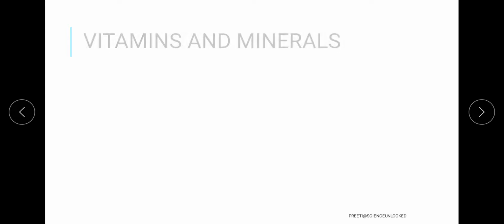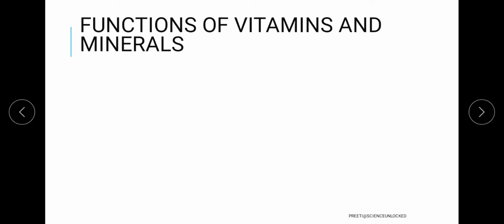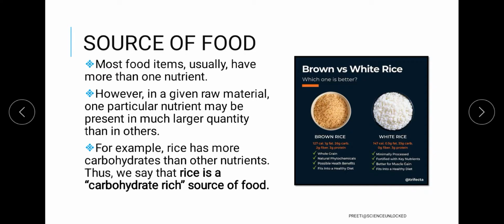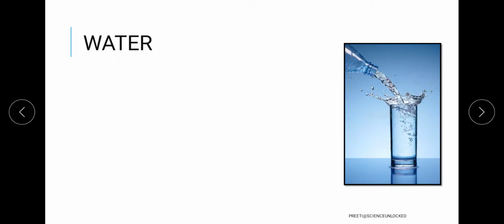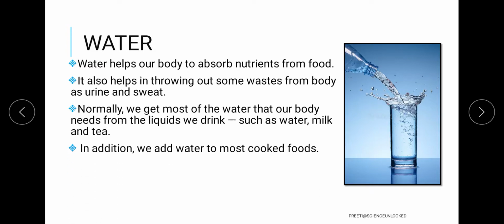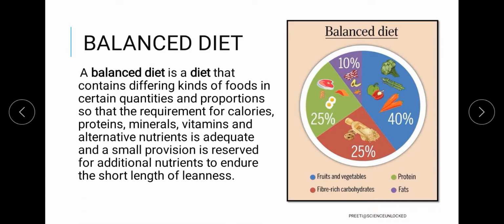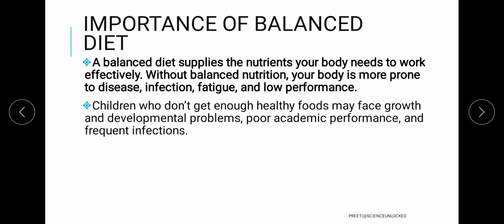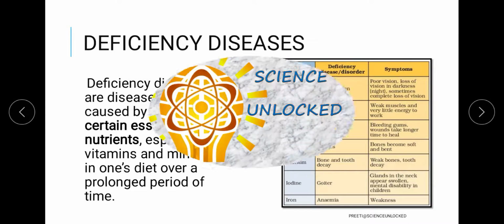COMPONENTS OF FOOD | VITAMINS | MINERALS | BALANCED DIET | DEICIENCY DISEASES | NCERT | CLASS VI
Hi learners!!!
In this video we will be focusing on topic – Vitamins, Minerals and Balanced Diet
1. Vitamins
2. Minerals
3. Water
4. Roughage
5. Balanced Diet
6. Deficiency Diseases
This video is covering the content as per Class VI NCERT SCIENCE TEXTBOOK